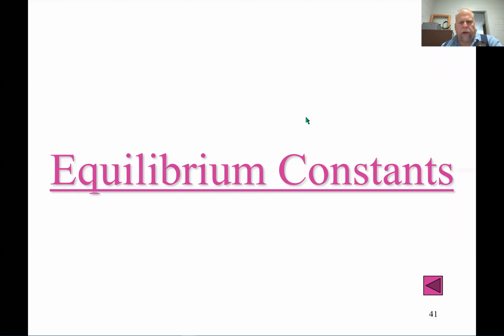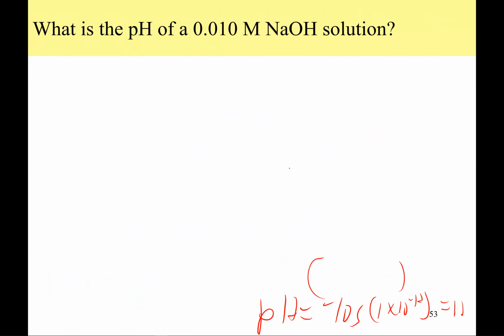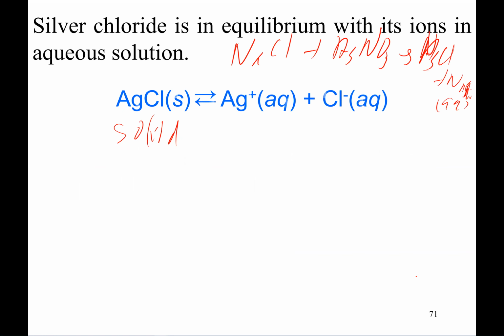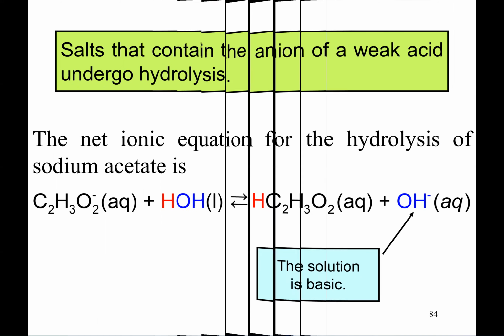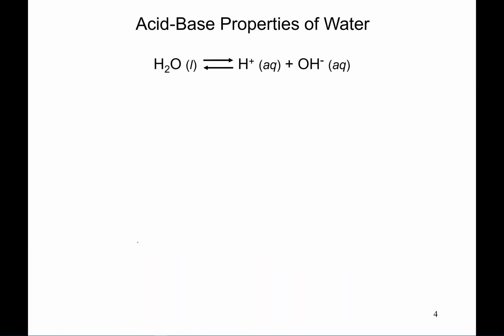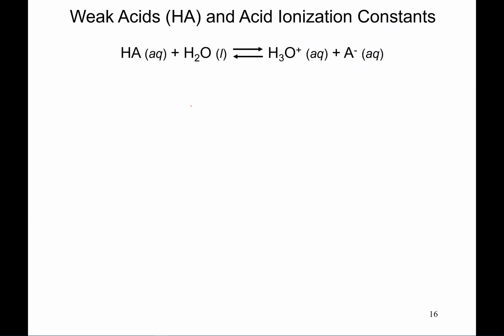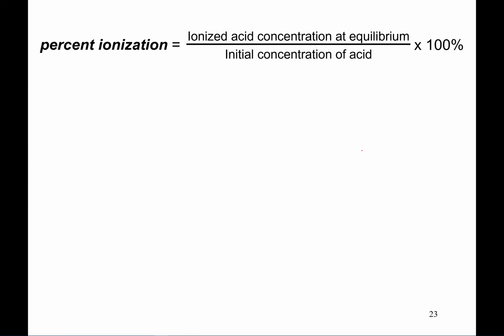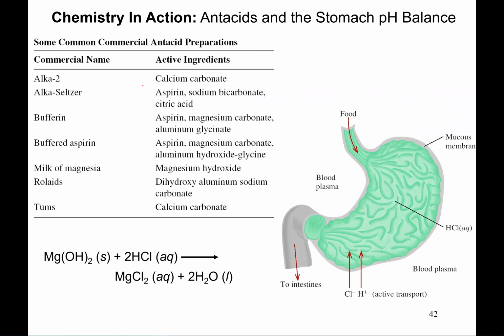50) Chemical Equilibrium, Acids and Bases in Solution, Ka, Kb, Ksp, reactions.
This video is the 50th of a set of Videos for General Chemistry 1 and 2, this material is in General Chemistry 2.  In this one I continue the chemical equilibrium when it comes to Acids, and Bases, pH, the concepts of Ka, Kb, Ksp and other features of chemical solutions.